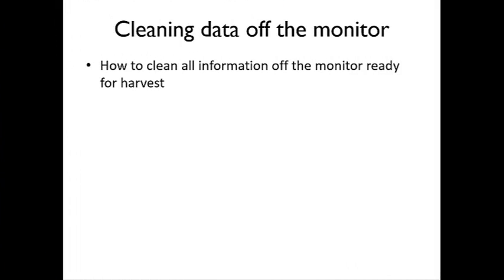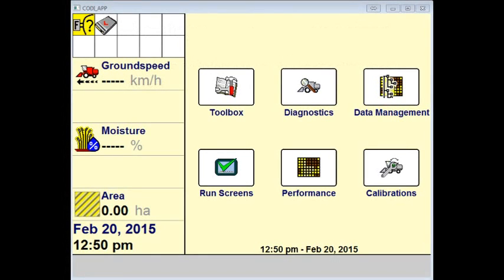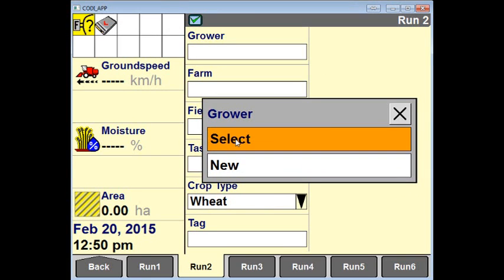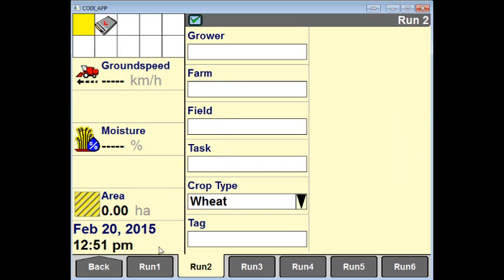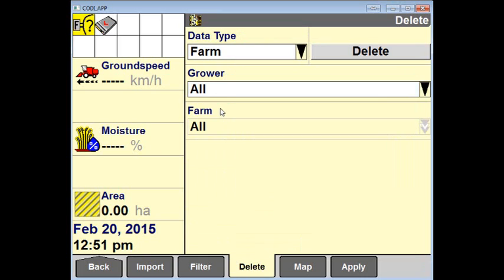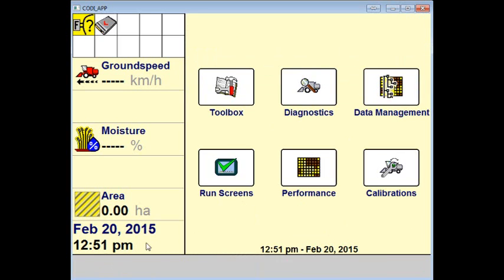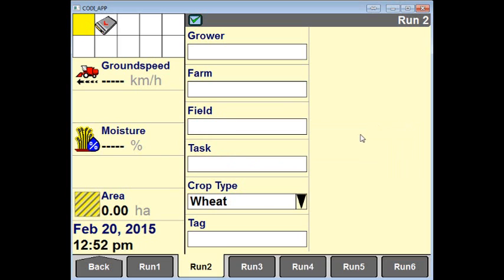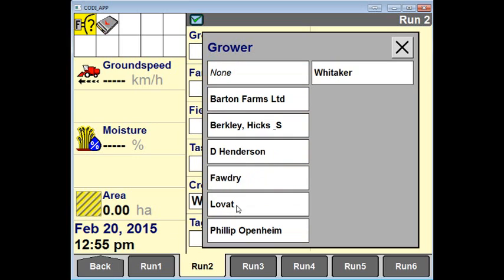NH26 Cleaning data off the monitor